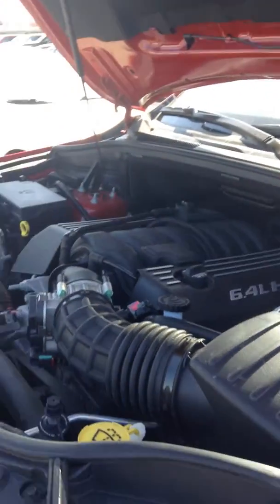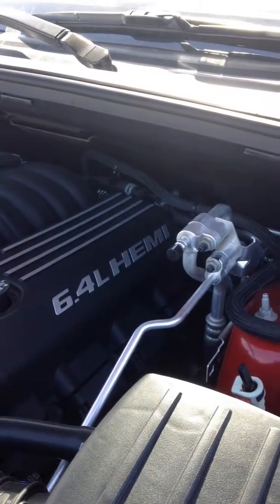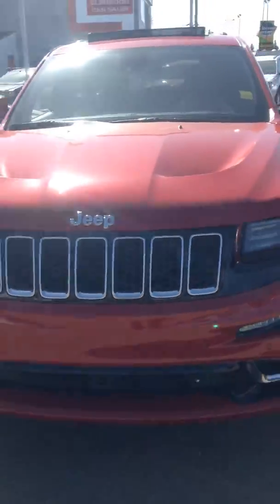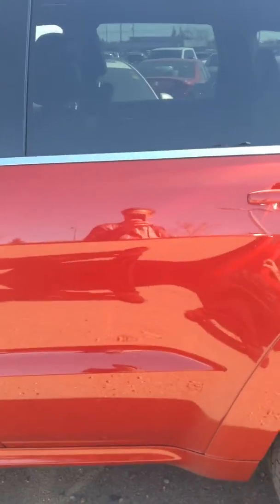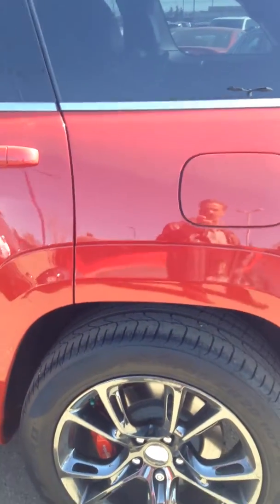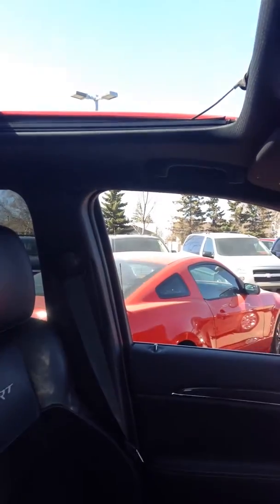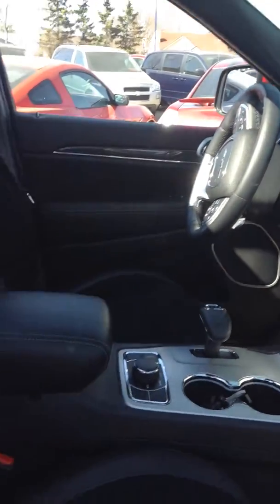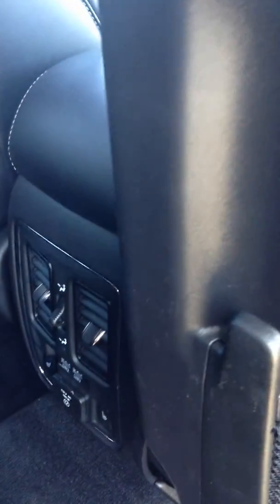2014 Grand Cherokee SRT || Edmonton Dodge Dealer